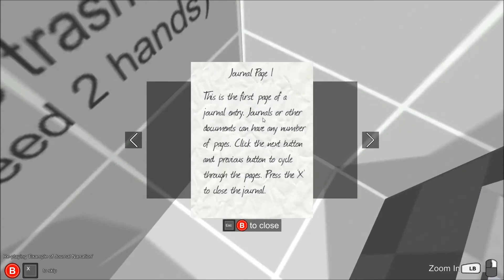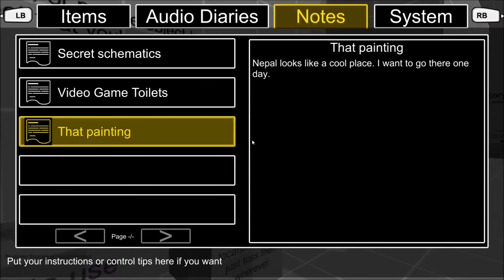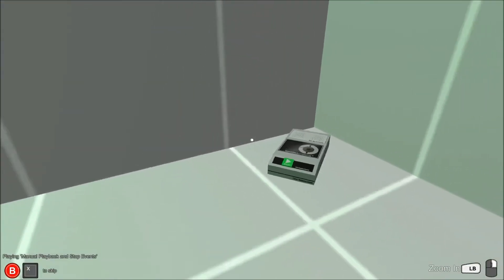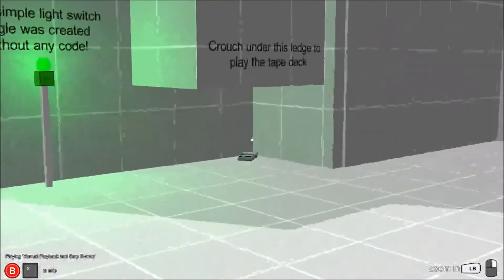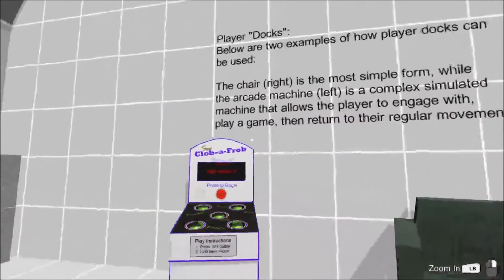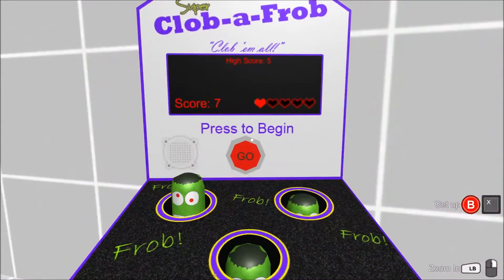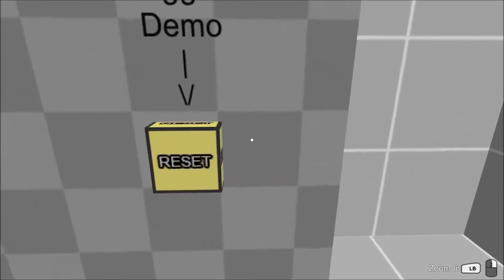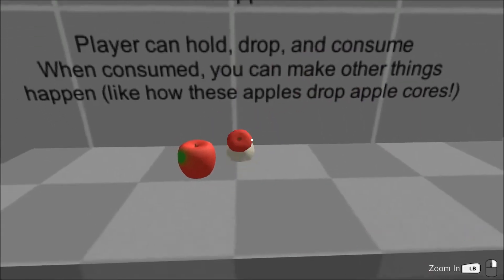First Person Exploration Kit v2.0 - Demo Play Through (no commentary)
First Person Exploration Kit v2.0 is available now in the Unity Asset Store